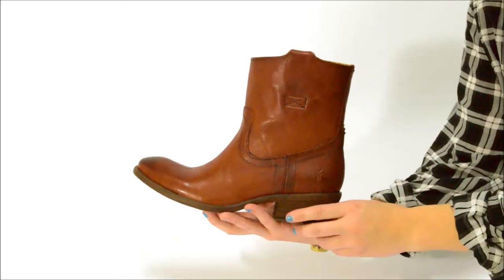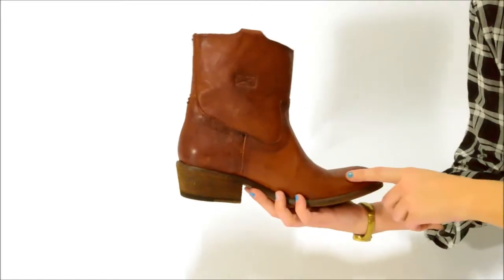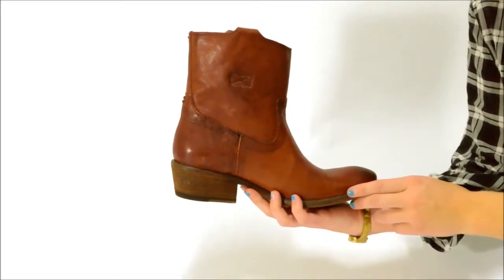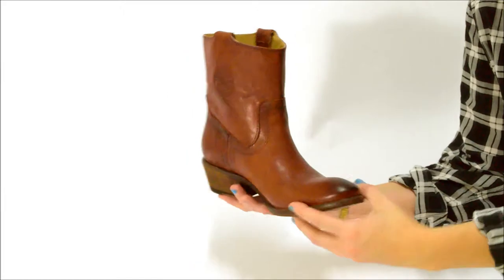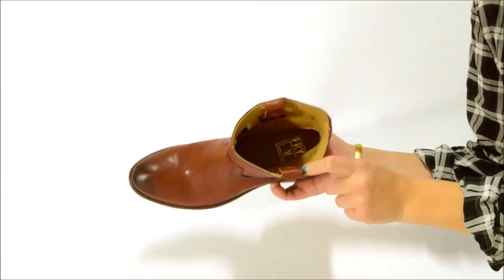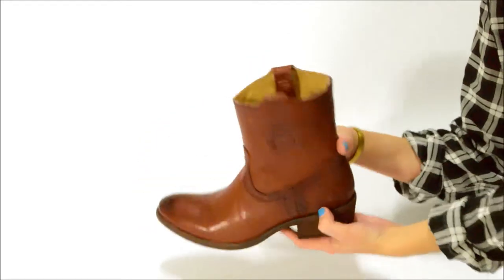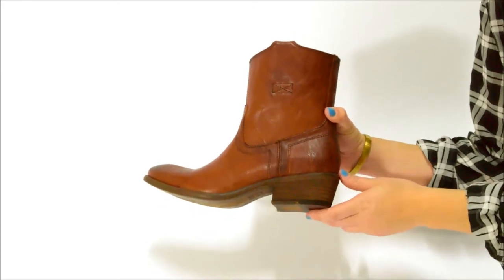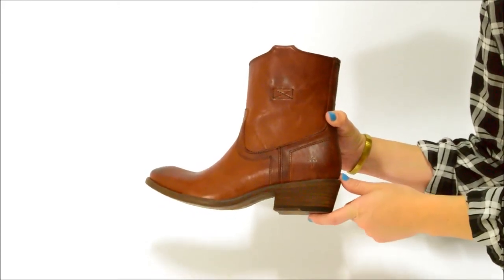The Frye Company Carson Tab Short - Available at imeldas.com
Beautiful western styling combines with a sleek, versatile form and rich, comfortable leathers in this all-occasion, any-outfit ankle boot from The Frye Company for Women.

Leather upper, lining, and footbed
Leather sole
7" shaft
1.5" rubber-capped heel